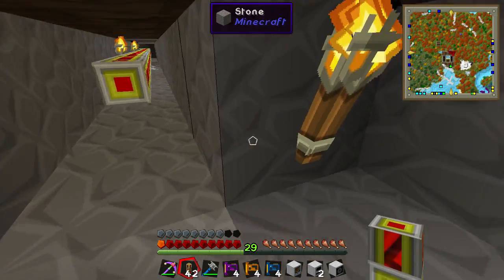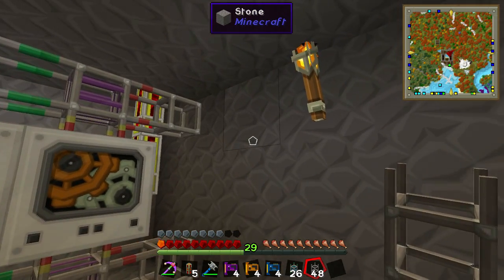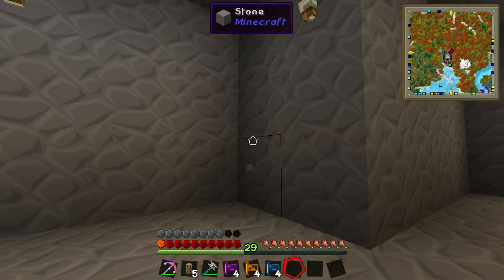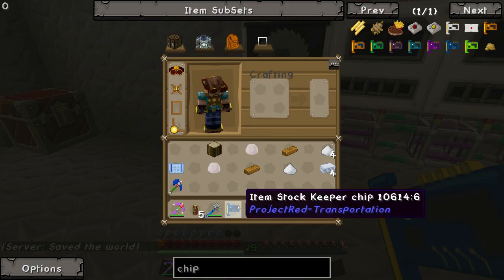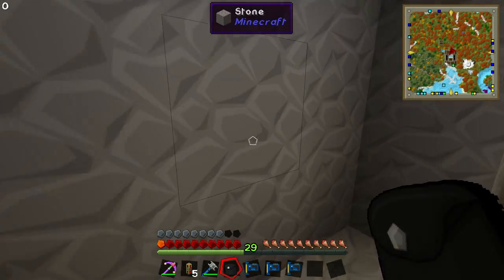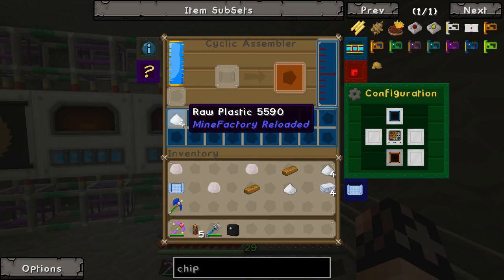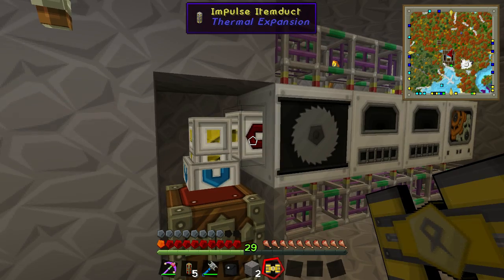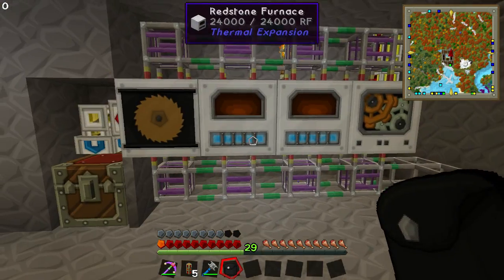Minecraft | Attack of the B-Team | E37 "Automated Crafting!"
In this episode we rig up an automated system to make sure we always have a good supply of plastic sheets on hand!